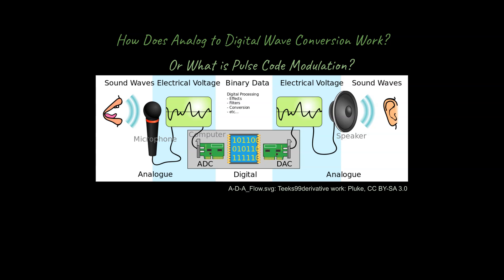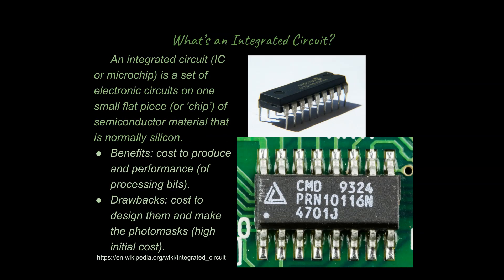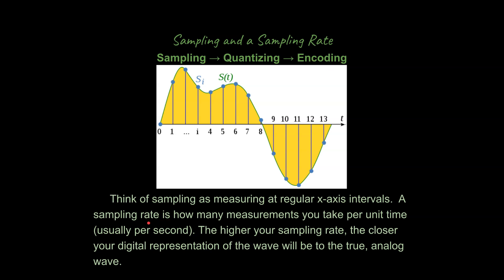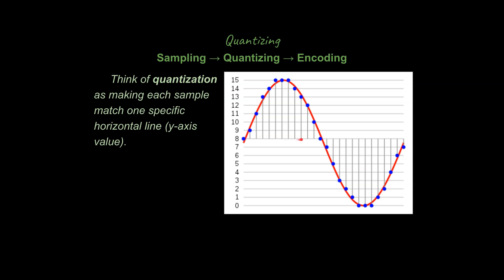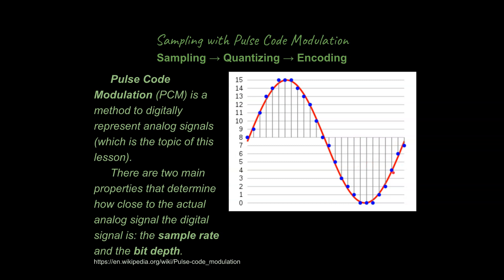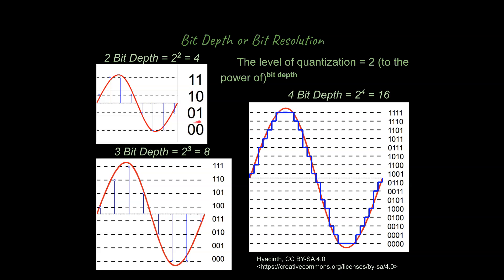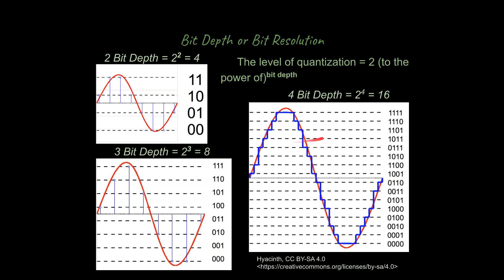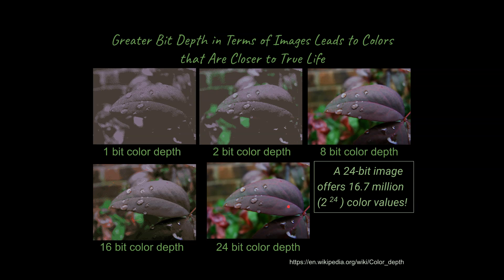How Does Analog to Digital Wave Conversion Work, or What is Pulse Code Modulation (Physics)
How are waves changed from an analog form into a digital form?  This is a very important question and what I am going over in this lesson.  The technology is called Pulse Code Modulation.